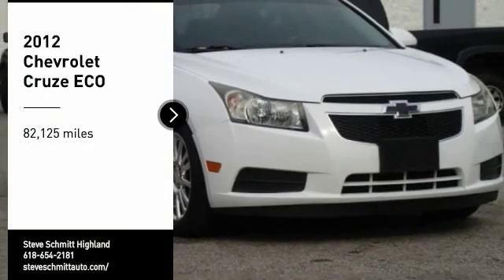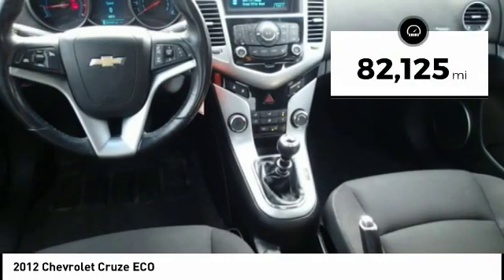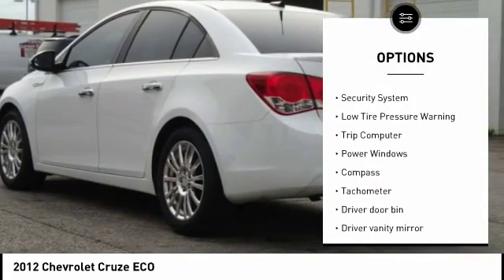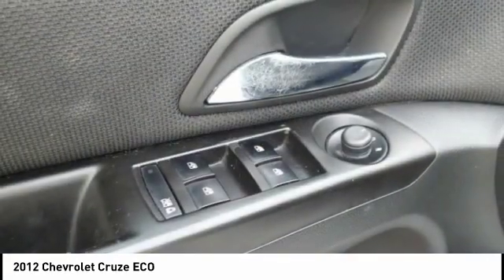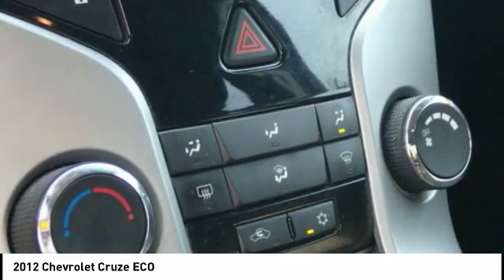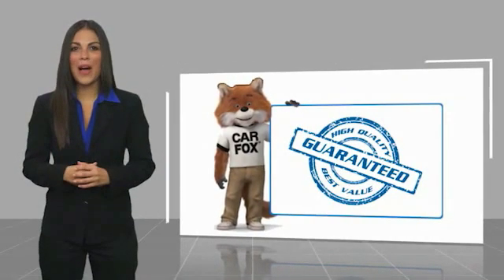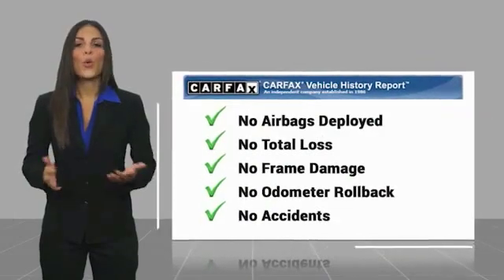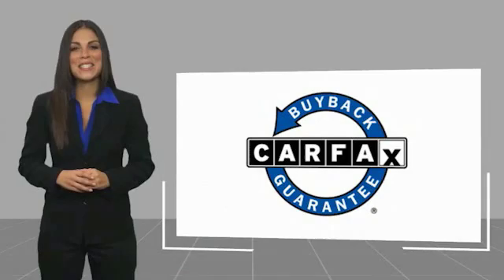2012 Chevrolet Cruze Highland IL 32670A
2012 Chevrolet Cruze ECO

2012 Chevrolet Cruze ECO White Clean CARFAX. Odometer is 20269 miles below market average!Awards:  * 2012 IIHS Top Safety Pick   * 2012 KBB.com 10 Most Comfortable Cars Under $30,000If you're looking for a new car, truck or SUV near St. Louis or Edwardsville, then look no further than Steve Schmitt Inc. At our Highland dealership, we have a large variety of Chevy, Buick, and GMC models, all just ripe for the picking. Steve Schmitt has delivered four generations of Customer Service...right here in Highland! Steve Sr. Plays an active role in the dealership as well as the community, and Steve Jr. Manages the day-to-day operations. At Steve Schmitt Chevy Buick GMC, it is more than a name on a sign...it is our family looking forward to exceeding your family's expectations!